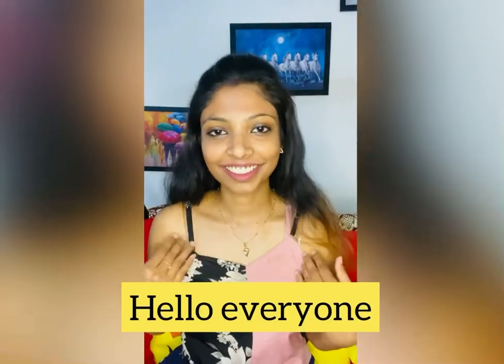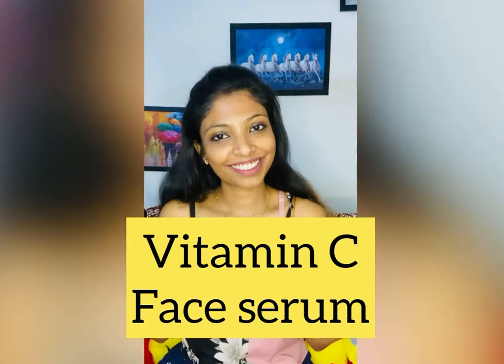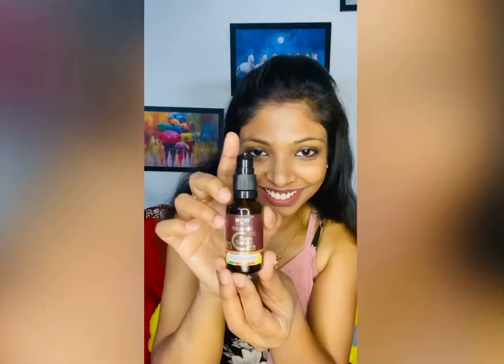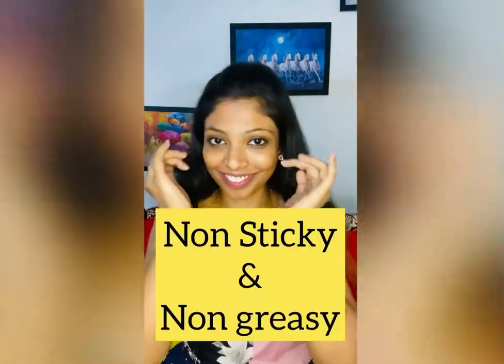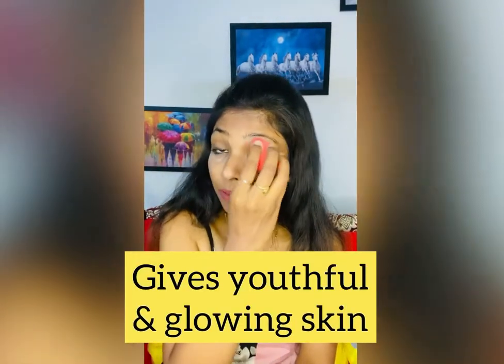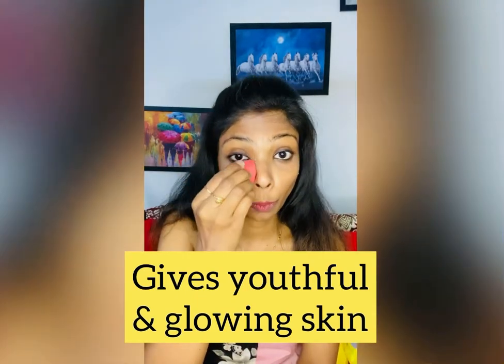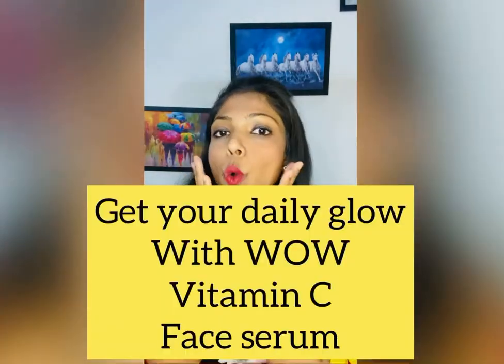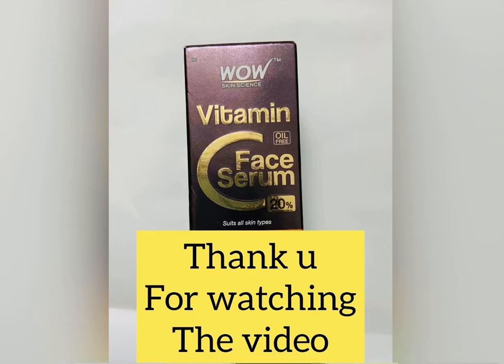GRWM ft. WOW vitamin C face serum | Glowing skin secret | WOW skin sciences | Easy makeup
Hey Everyone,
This is a kind of get ready with me video , using this maxing vitamin C serum from WOW skin science.
It gives glowing skin , reduces blemishes and dark spots .
It gets easily absorbed into skin , non sticky and non greasy .
It provides perfect base for makeup, makeup doesn’t looks patchy and Cakey .
Skin gets perfect glow by daily using this serum .
Get clear and radiant skin along with makeup.